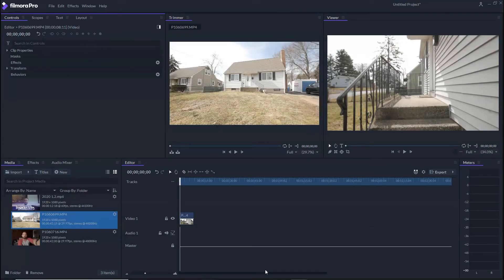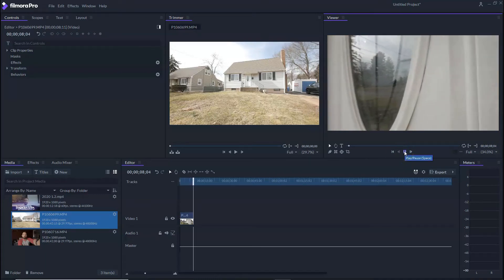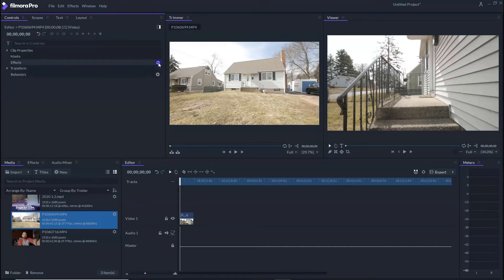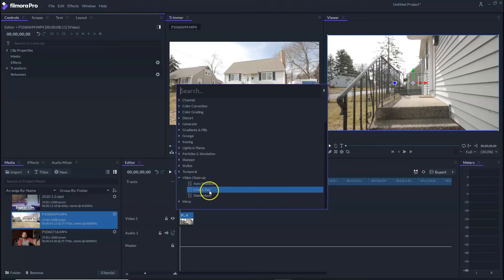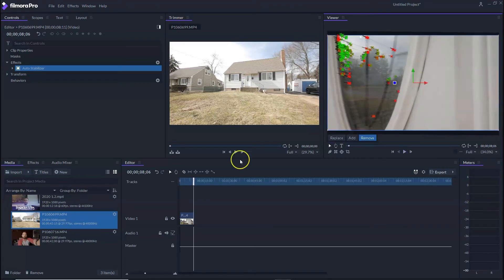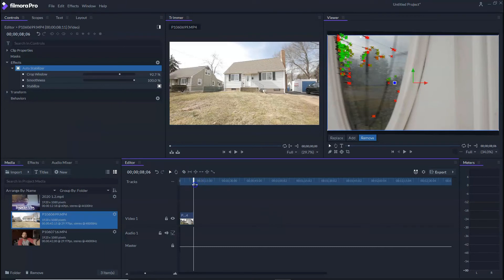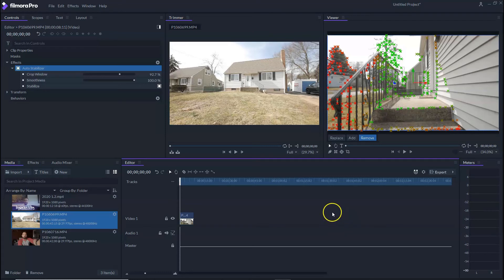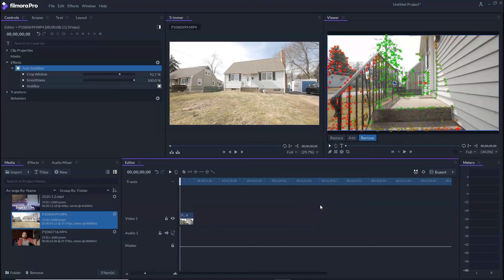Automatic Stabilization FilmoraPro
Have you ever had to shoot video but forgot your gimbal? Maybe you don't have in-body stabilization. Well in today's video I'm going to show you how to fix that video in FilmoraPro!!

Thinking of changing brokerage firms? Then schedule a time here with me to find out more about eXp Realty

Are you looking to save on services you are already paying for? Just click to see how you can save.

ND FILTERS (A MUST!)
Drone Memory Card
ND's Drone
Main Camera
VLOG LENS
Bokeh Lens
Other Camera
Ring Light
Tripod: SWitchpod.com
Video Mic
Memory Card
Cam Bag
Backdrop and lights